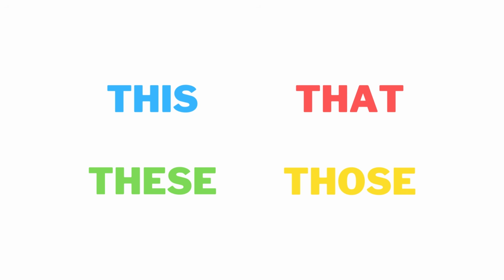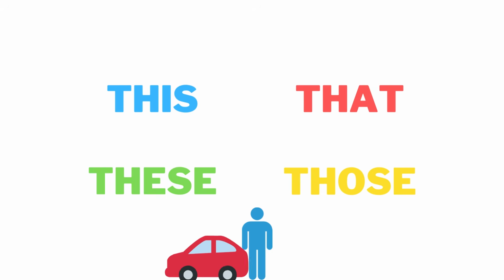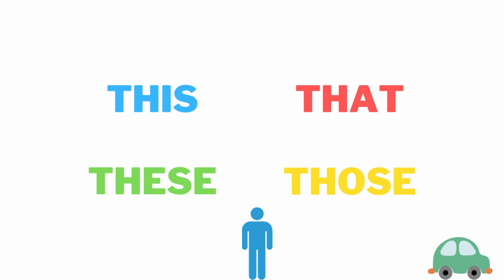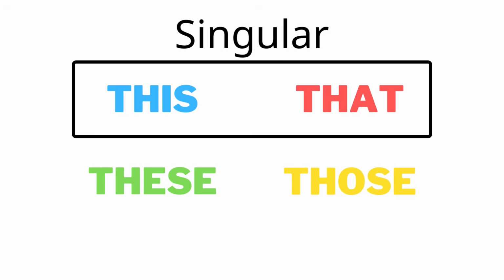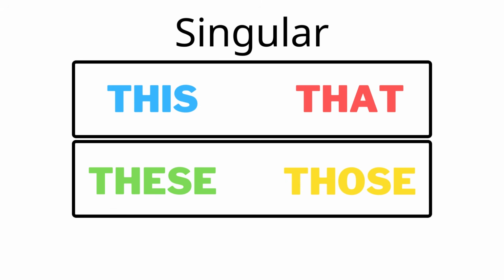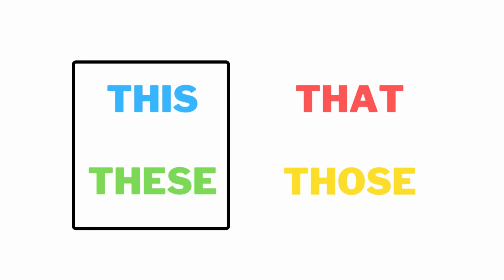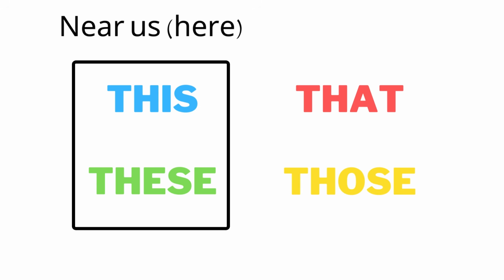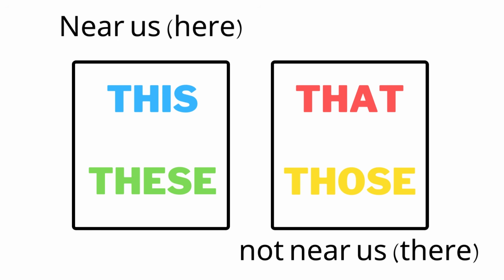This That These Those Demonstrative Pronouns explanation, example & exercise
Learn about Demonstrative Pronouns  this, these, that and those and do the exercises together to practise using them.

00:00 This that these those Explanation
00:46 This that these those Examples
01:13 This that these those Exercise and answers

English Together is a channel for everyone who wants to learn English. We have different kinds of videos to help you to learn English grammar, vocabulary, and conversations. You can also improve your listening and speaking skills.